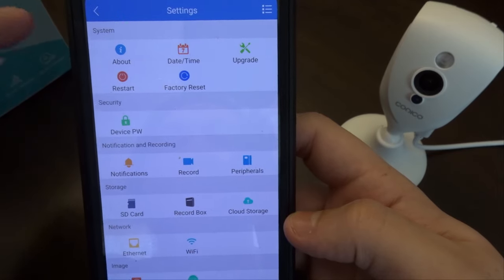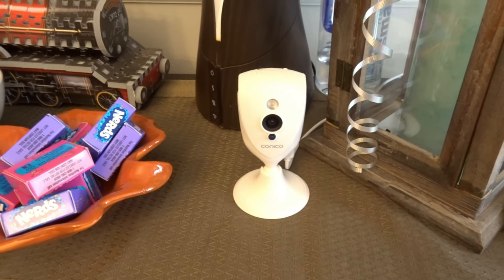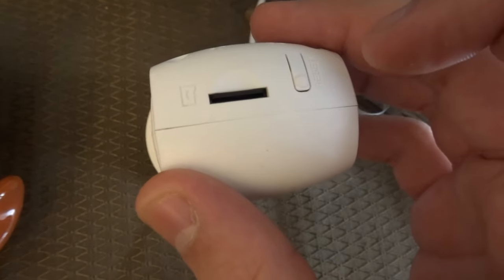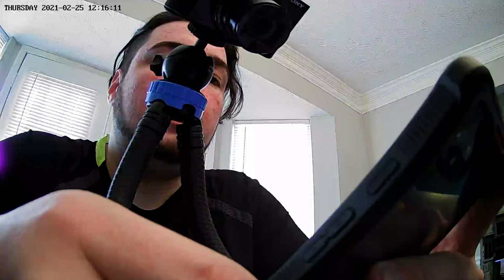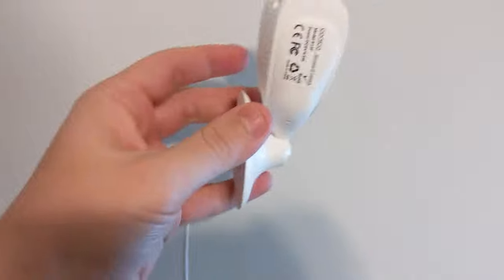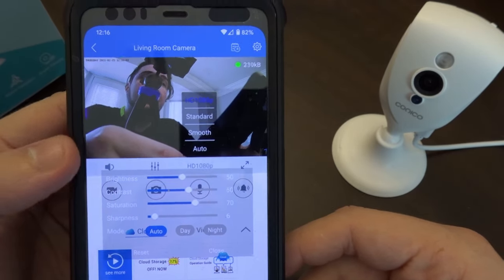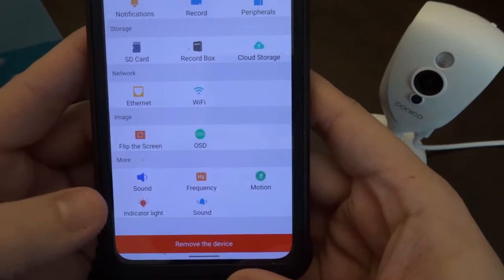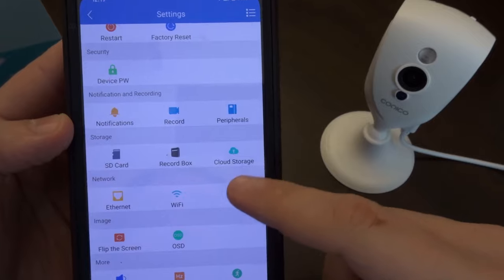Conico Wireless IP Camera Review!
This is the Conico Wireless IP Camera Review. If you need a Camera for Pet Care, a Baby Monitor or a Home/Office Security Camera, this Camera will do the trick.

Want a Conico Wireless IP Camera for your house? Click this link to buy one!